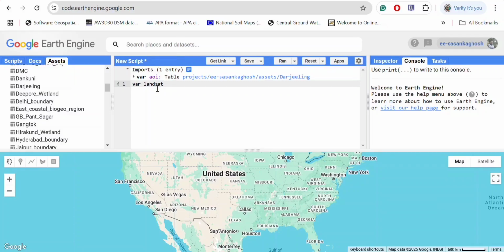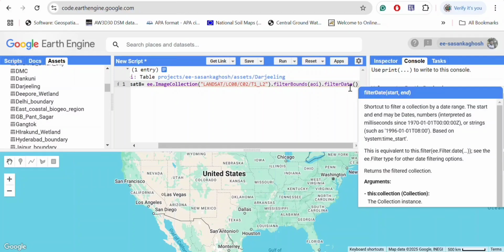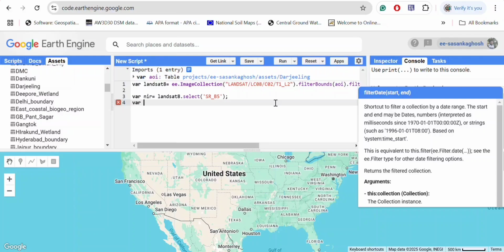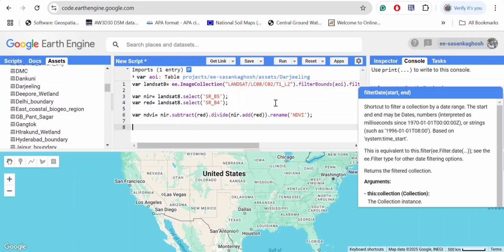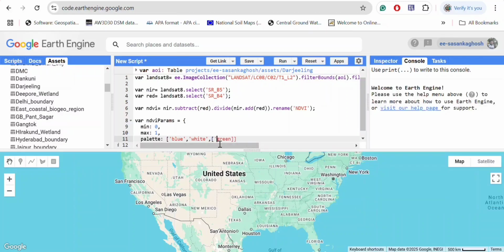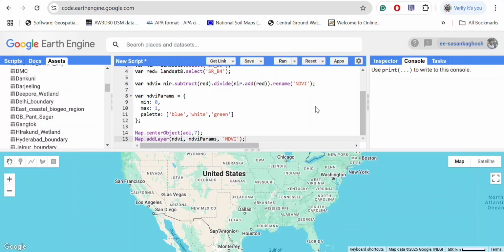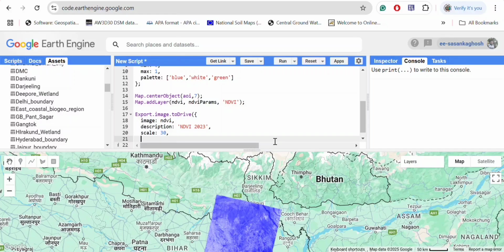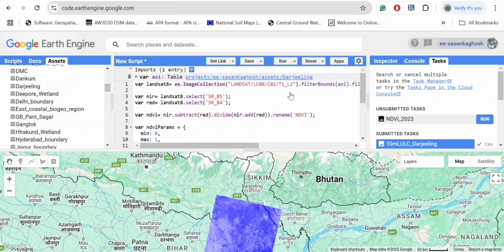Step-by-step calculation of spectral indices using Landsat image and Google Earth Engine